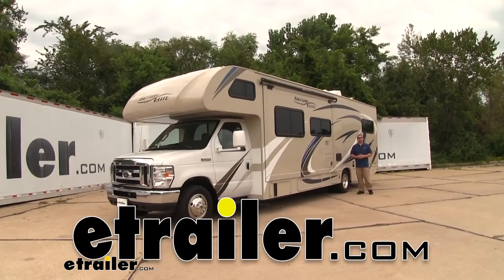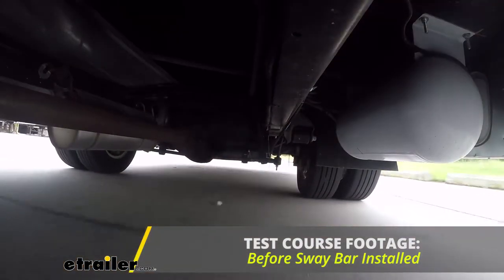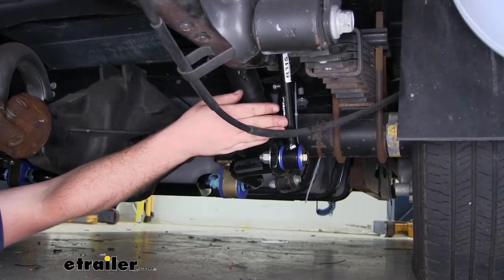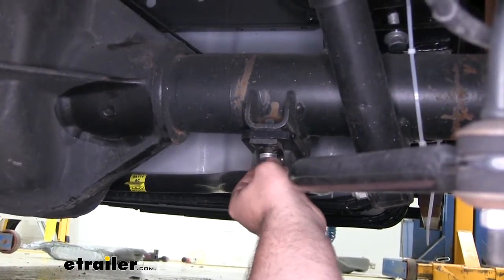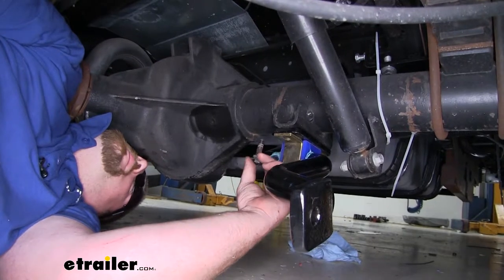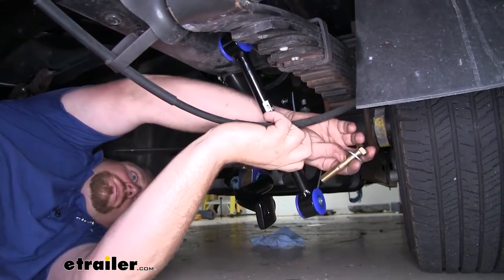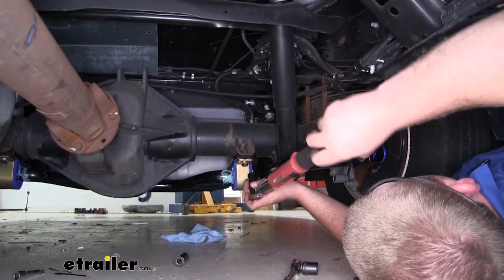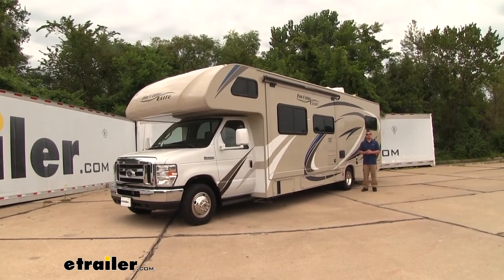etrailer | 2019 Ford E-Series Cutaway Roadmaster Rear Anti-Sway Bar: Complete Installation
Ryan:                                                  How's it going Ryan here at etrailer.com. Today, on our 2019 Ford E-Series cutaway, we're going to be taking a look at and showing you how to install the Roadmaster rear anti-sway bar. Now, our motorhomes are big squares that are known to be top heavy, which can be really difficult to drive straight down the road, especially on those windy days or on that bumpy terrain. Well, that's where the rear sway bar is going to come into play. It's going to help stiffen up that chassis and help eliminate that sway in the motorhome, making it a lot easier to keep in a straight line and drive without worrying too much. Now, since the sway bar is in the back, it's really only going to help combat that sway here in the rear of the camper, but to help offset that and do the same thing upfront, I'd recommend the Roadmaster front anti-sway bar.Now, let's go ahead and take our motorhome on the test course.

Going to first start by going over our bumps to see how it does. We go over our first few bumps. You can really feel that motorhome is getting thrown around. Feels like the top is just going to push us off to the side. Steering wheel's pretty loose.

I'm actually getting some stuff thrown around in the back.Now, we'll go ahead and go through our slalom course, do some evasive maneuvering, and right away on the first turn can really feel it's pretty bad. I couldn't imagine having to do this on an actual open road and not just on a test course. I mean I personally really want to have to fight it every time I went on vacation, I just want to be pleasant.So I went ahead and placed our factory sway bar next to our new one, and even visually you can tell that there's going to be an improvement. The Roadmaster sway bar is much thicker in diameter compared to the factory style one, it's going to be stronger, beefier, and perform much better, and you're even going to be able to tell the difference in the bushings. The Roadmaster bushings are a much needed improvement over the factory style ones, and that's because the factory style ones are much smaller and actually made out of rubber, compared to the Roadmaster ones, which are larger, made from polyurethane, which are going to perform better and not to mention last much longer than the rubber ones.

So really what that boils down to is the Roadmaster sway bar is going to handle the weight and size of the motorhome much better than that factory one can.Here's what the rear sway bar is going to look like once it's completely installed. Now, as we mentioned, it's a lot thicker and beefier than that factory one, which is going to give us a lot more performance. It's going to be made from 4140 chromoly steel, so it's going to be very strong, and as far as the diameter of the bar or the thickness, it's going to be an inch and a half. Even the sway bar end links are going to be an upgrade over our factory ones. They're going to be much thicker and they're also going to have polyurethane bushings.

Now, since this is essentially a direct replacement, it's not going to be all that difficult to get installed. Speaking of which, let's go ahead and put it on together now.To begin our installation, we're going to be working underneath the motorhome right in front of our rear axle. The first thing that we're going to do is remove our end link bolt from the top of our frame rail. So the end link is actually going to be at the end of our sway bar, and if you followed it up, we'll find a single bolt that attaches it to the frame. We're going to take that off using a 15 millimeter.(silence).Now, if you follow the sway bar back, we're going to find here, where our bushing is, where it attaches to our rear axle. And we need to remove these bolts that secure it to the axle. Screwed on with one bolt on each side, and we're going to take those out using a 17 millimeter. Now, what I like to do is completely remove one of them, but leave the other one in just hand tight because the other side is set up the exact same way, and we remove that hardware, there's going to be nothing holding our sway bar in place. So by leaving one in just hand tight, that's going to help support that sway bar and make it easier to manage while we're lowering it down. Then I went ahead and repeated that same process over on the other side. And now, at this point, we can hold our swa